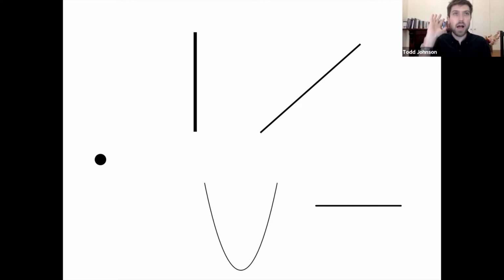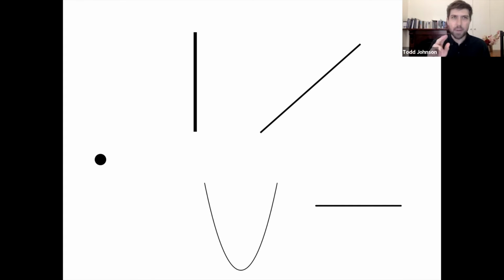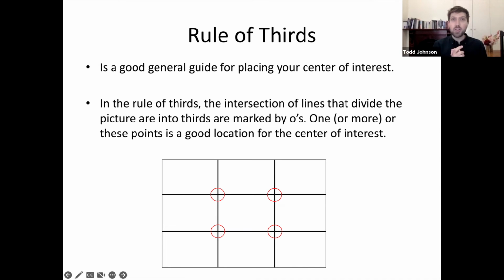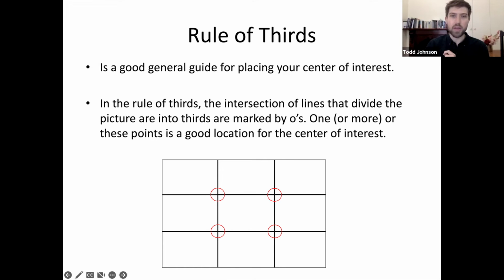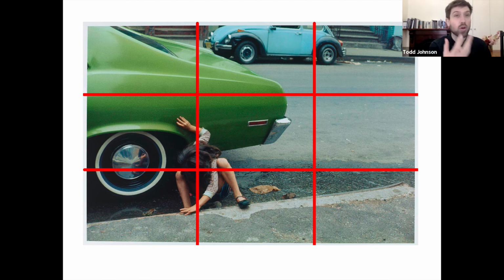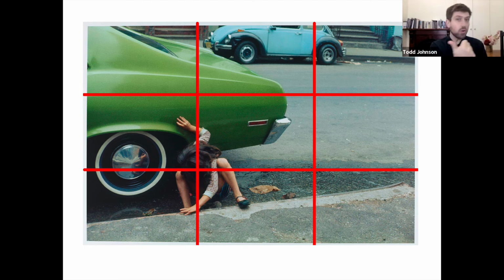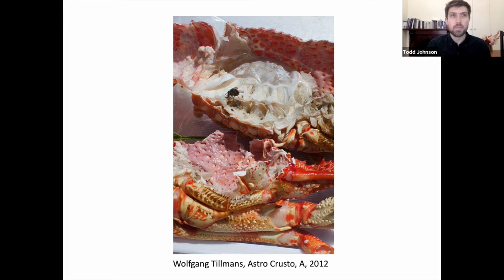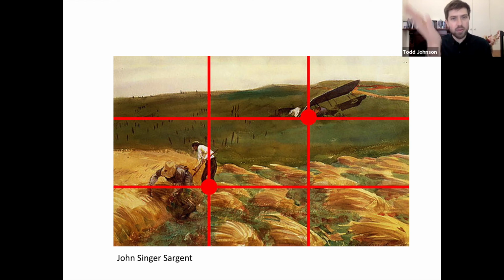Rule of Thirds